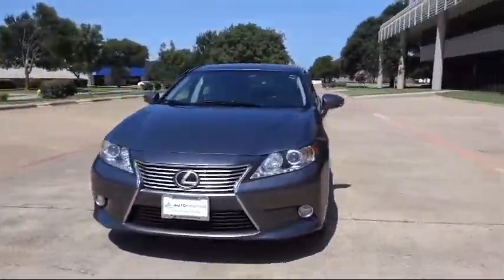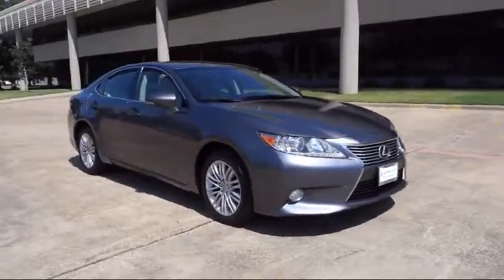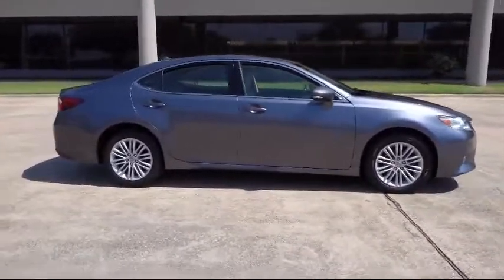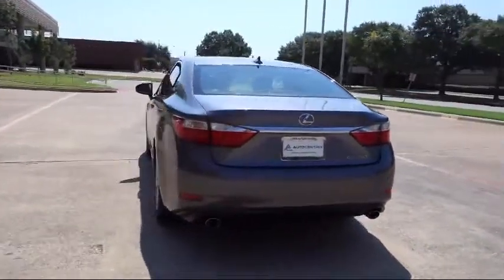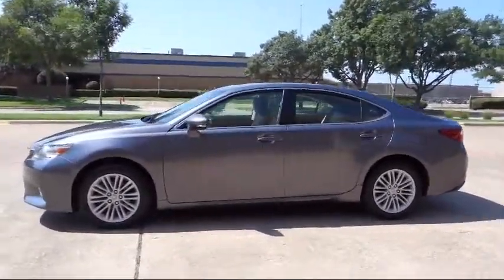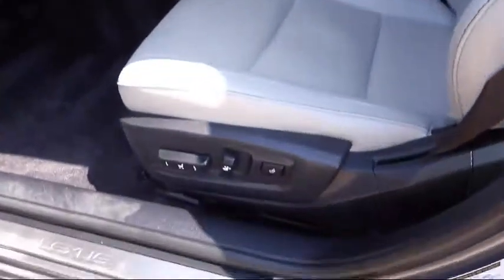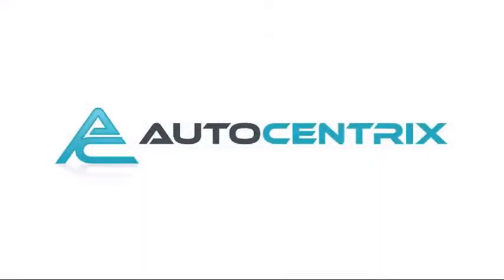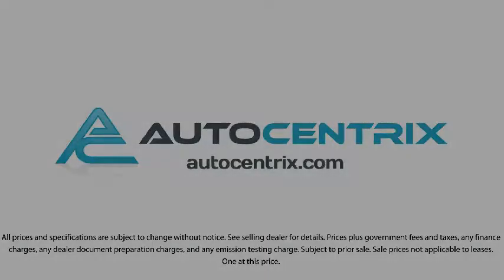2013 Lexus Es 350 4dr Sdn Carrollton Irving Dallas Richardson Plano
2013 Lexus Es 350 4dr Sdn Stock Number: D2052463 Vin:JTHBK1GG6D2052463.

AutoCentrix
3340 Wiley Post Road